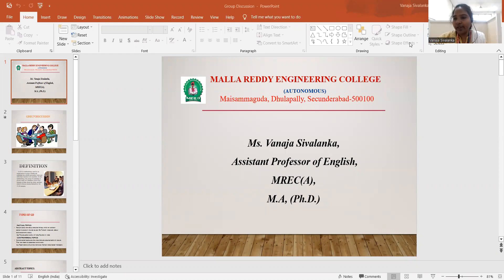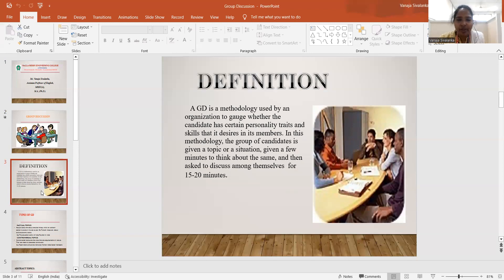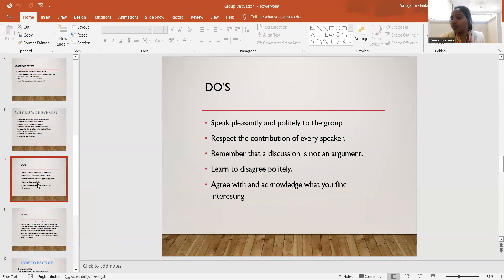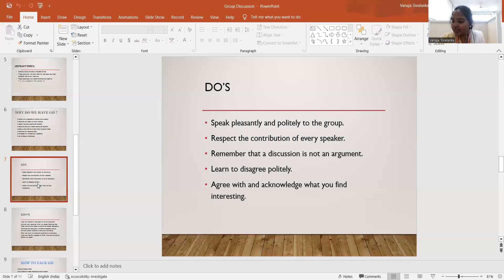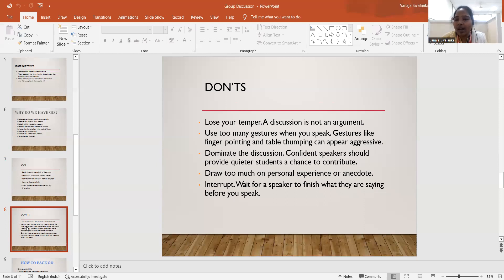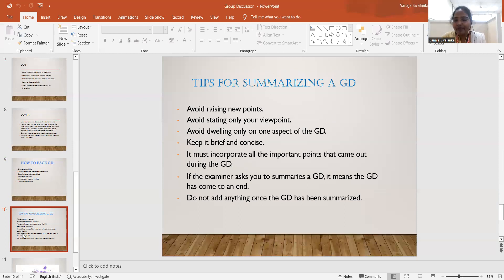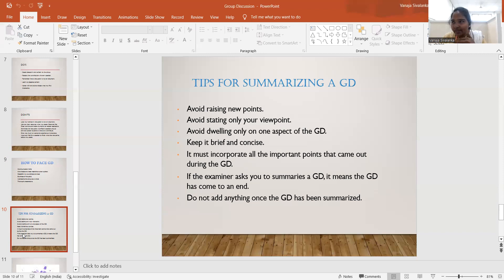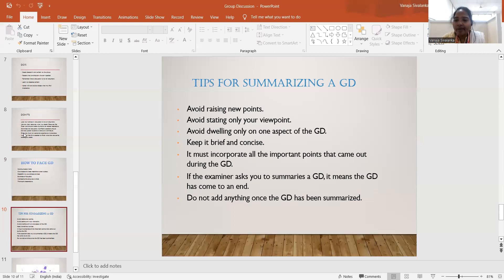Vanaja GD Video